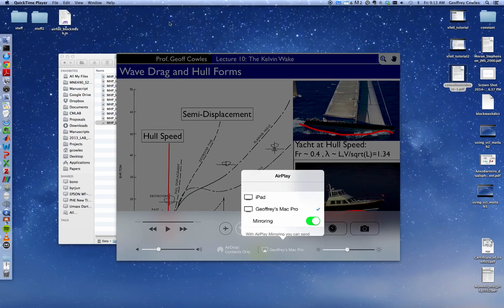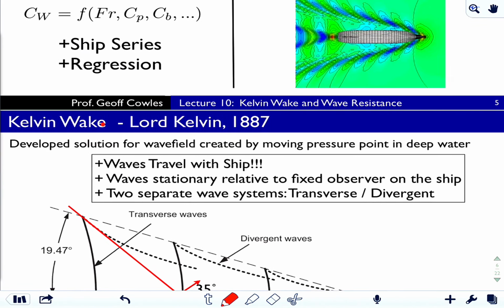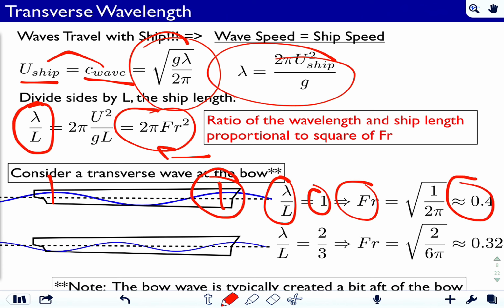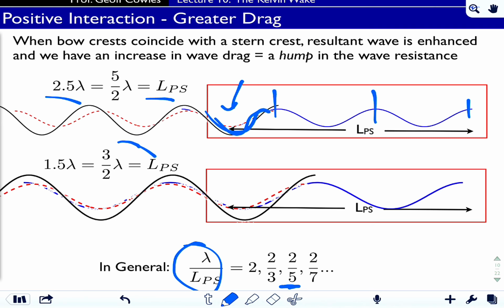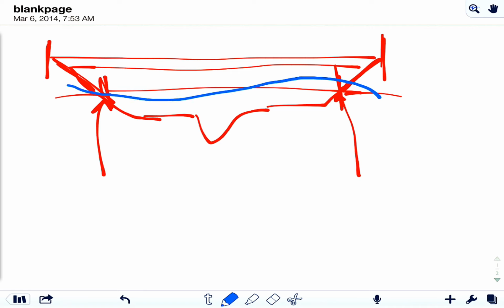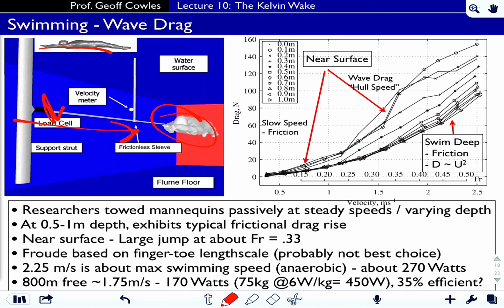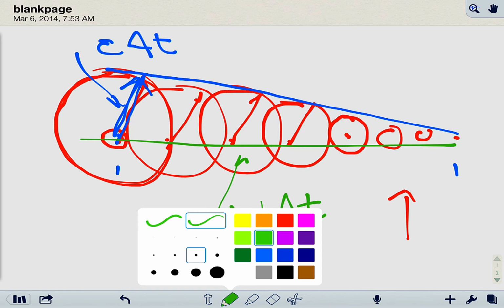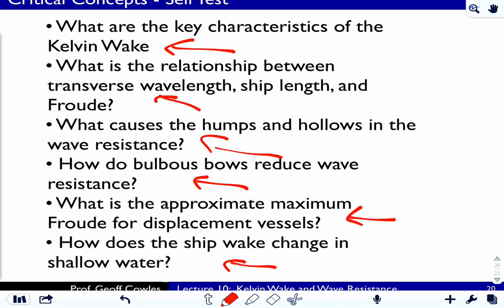kelvin wake lecture